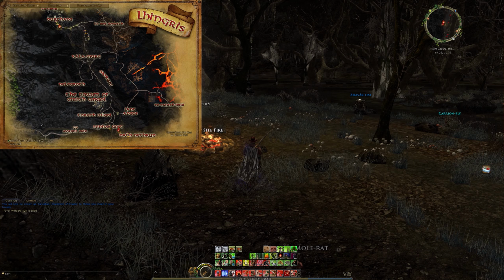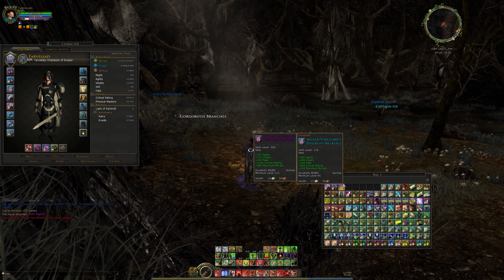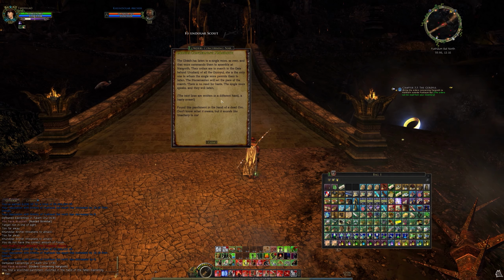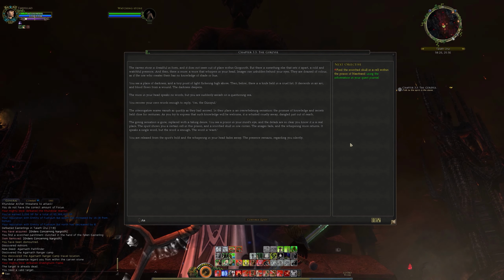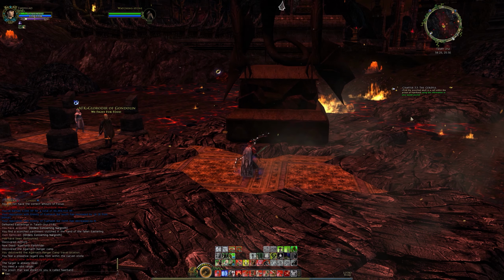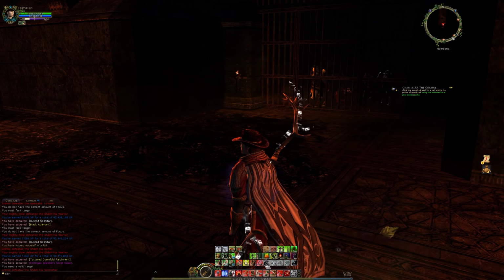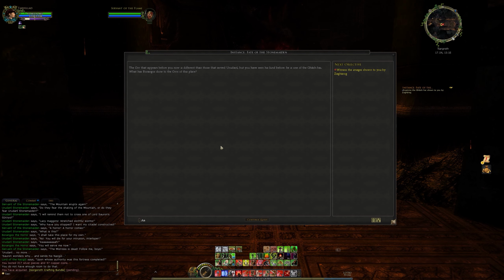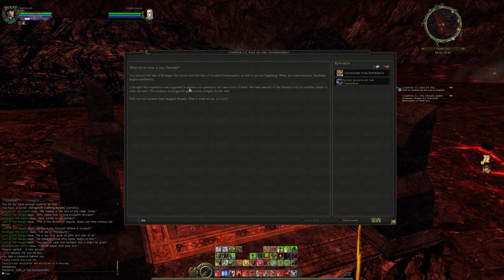Learning Of The Gurzyul | LOTRO Episode 511 | The Lord Of The Rings Online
Welcome to The Lord of the Rings Online, an MMO based on the writings of J.R.R. Tolkien. In this episode, we get sent to find a scorched skull for a statue in exchange for some more information of the Gurzyul.

► Server: Arkenstone